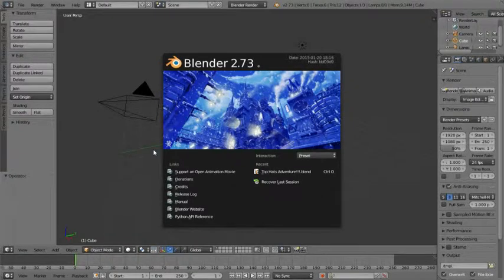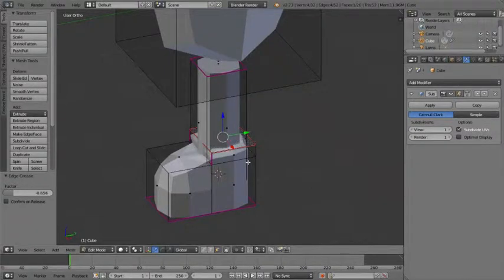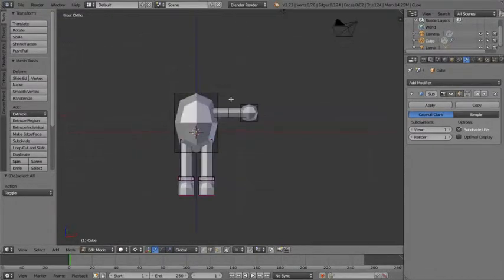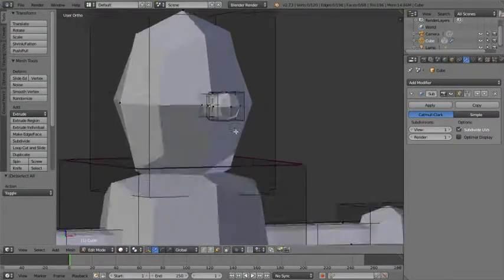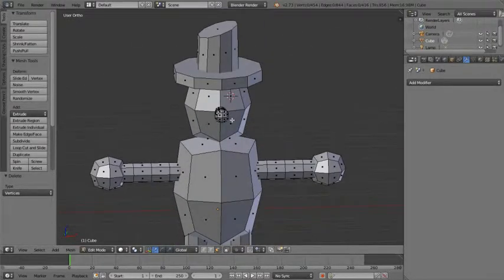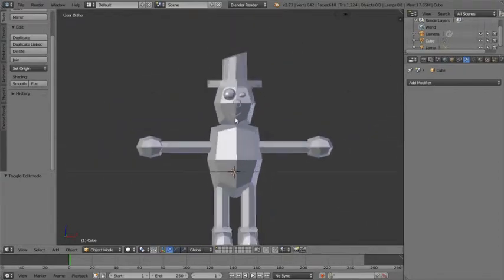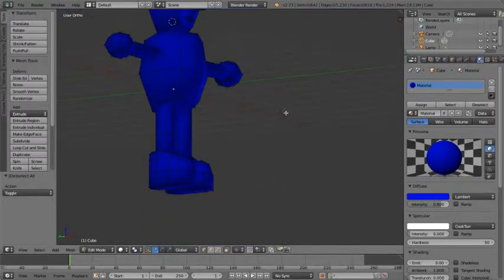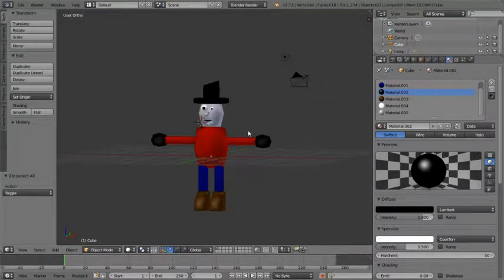How to Make a Simple Blender Game Part 1 - by Coin Bro Blurr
Learn How to Make a Simple Blender Game with Coin Bro Blurr.

Please leave questions and commets below~